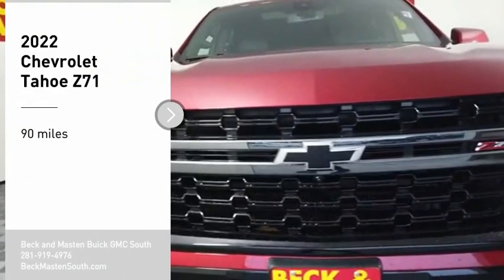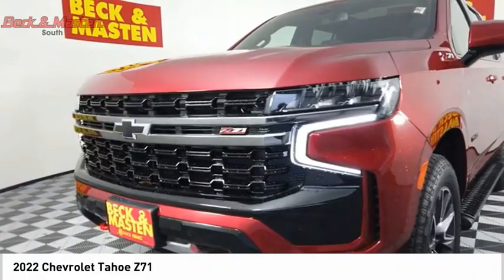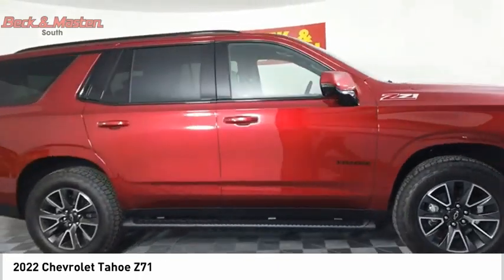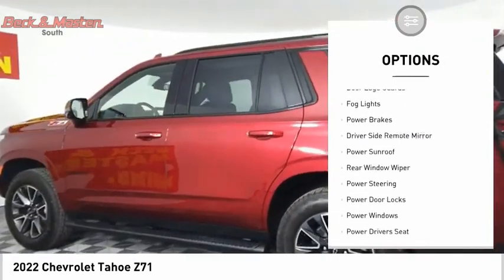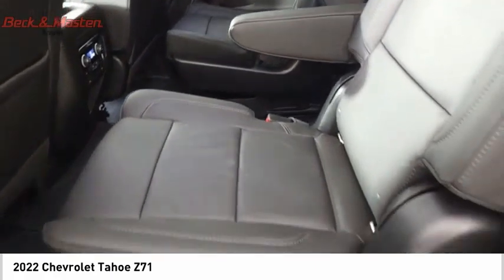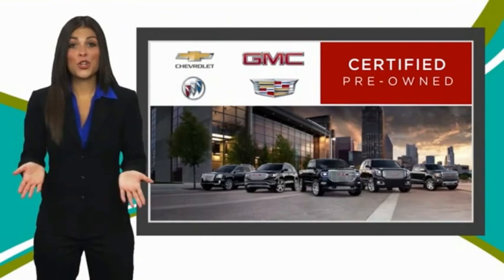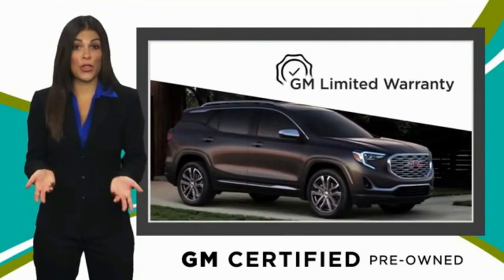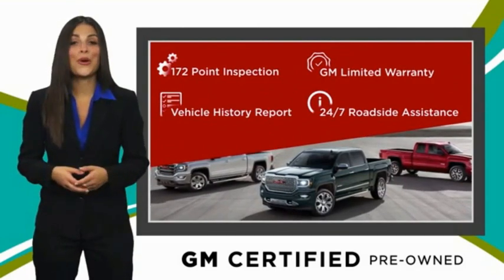2022 Chevrolet Tahoe P11778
2022 Chevrolet Tahoe Z71

It also includes Roadside Assistance, Courtesy Transportation.  This vehicle also comes with 12,000 warranty miles and has been subjected to a rigorous, 172 -point inspection for condition and appearance.  For a good-looking vehicle from the inside out, this suv 4wd features a classic red exterior along with a black interior.  Youve never felt anything more comfortable than leather seats.  The woodgrain trim on this vehicle adds a luxurious feel.  Keep safe and comfortable with the telescoping steering wheel.  Easily lock and unlock your doors with a simple hands-free click thanks to keyless entry.  Open the sunroof on this vehicle and get your daily Vitamin D!